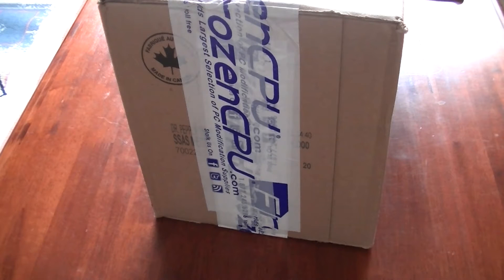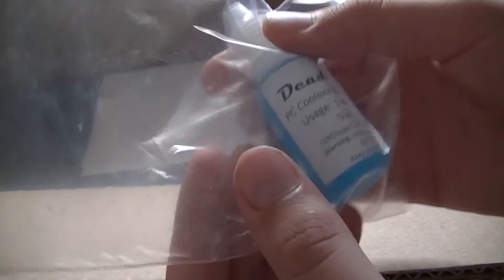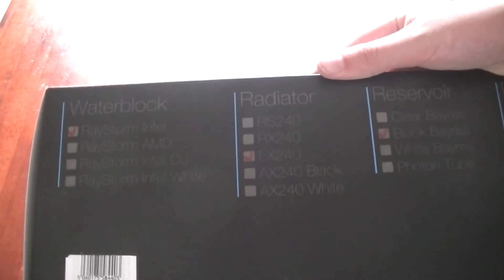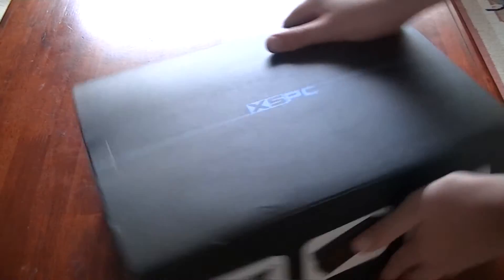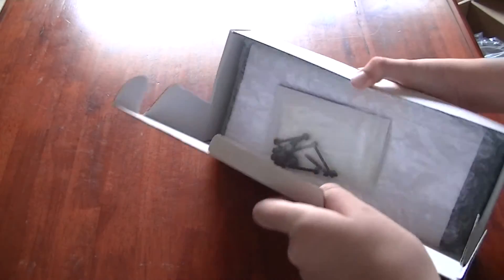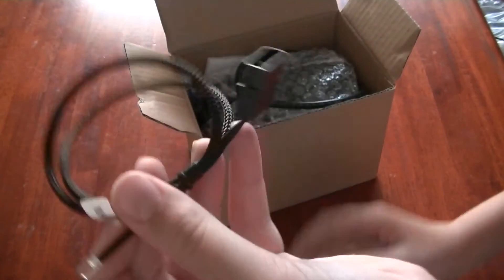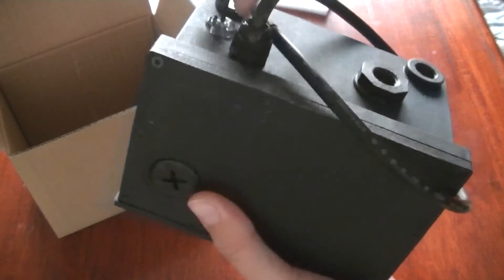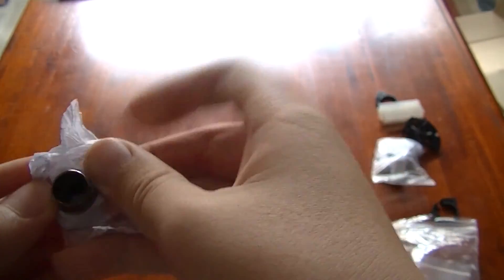Unboxing XSPC Raystorm 750 EX240 Water Cooling Kit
Im back with another video.
today we are doing an unboxing of xspc raystorm water cooling kit
This kit has helped me achieve me overclocking dreams.